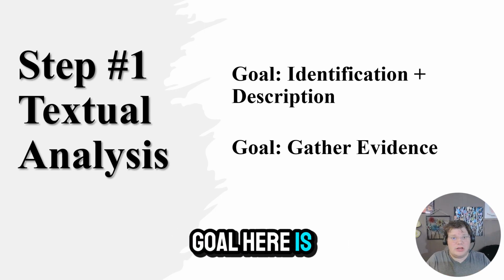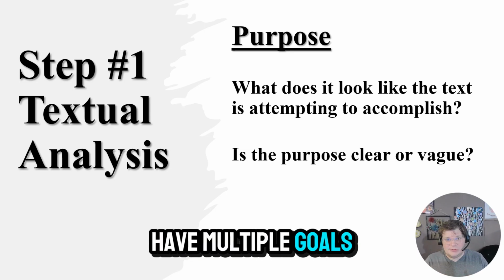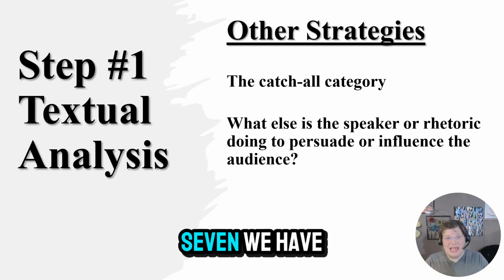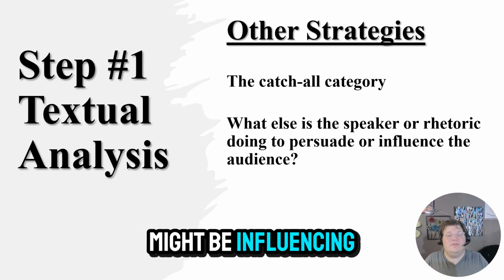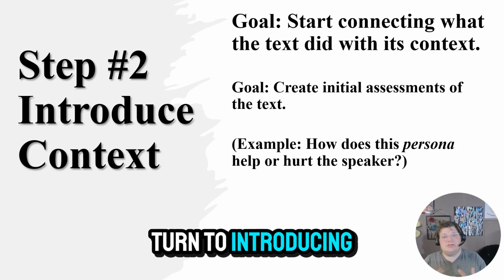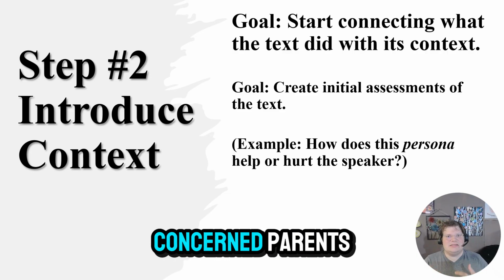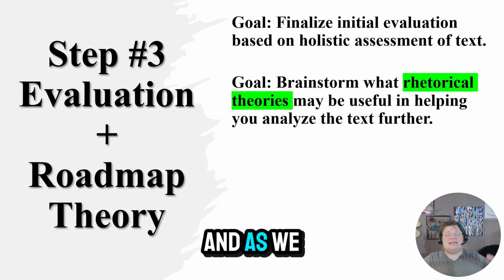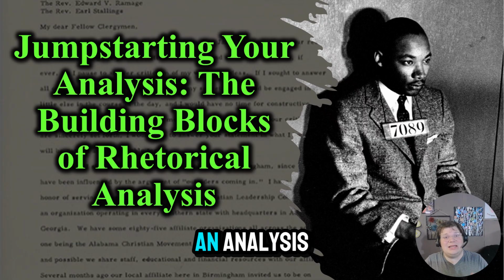Jumpstarting Your Project: How to Closely Read Your Text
In this video, you'll learn about close textual analysis or close reading. Rhetorical scholars and critics often start their projects and analyses with their text, and this video explains how that can be done!